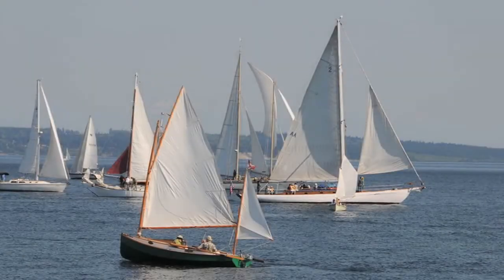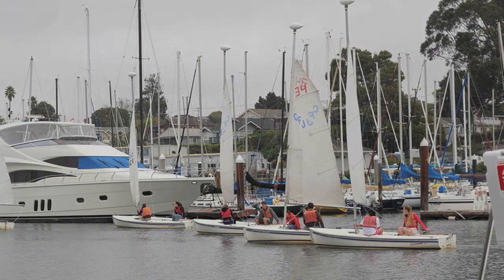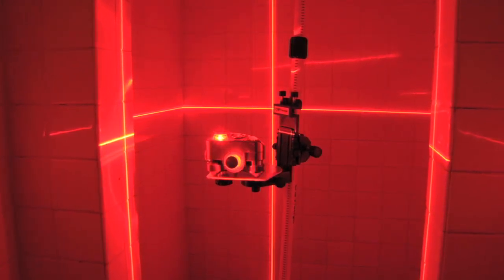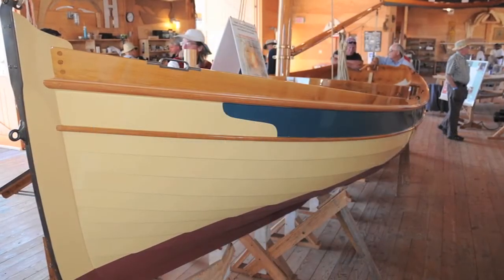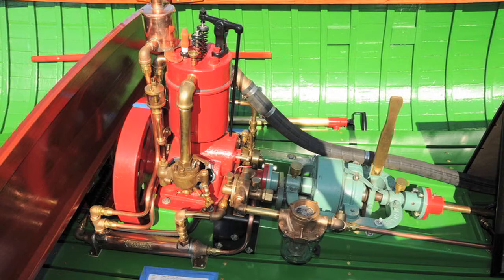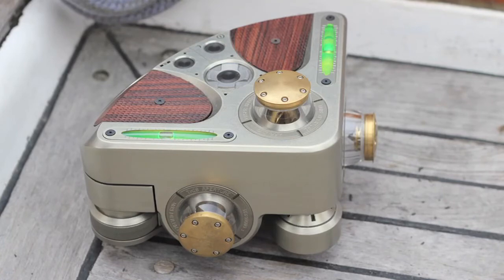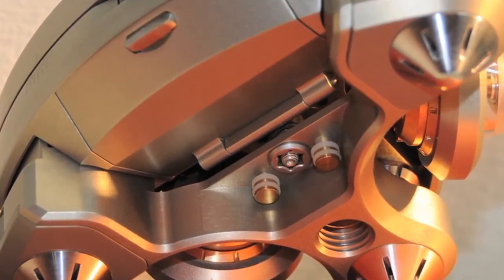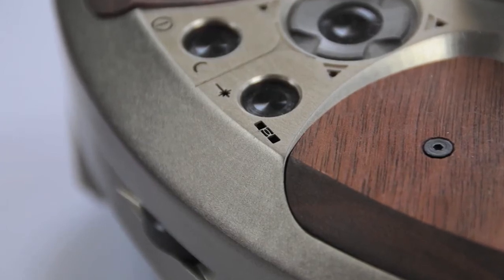Creativity and Craftsmanship in Laser Tool Design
The unusual backstory of Tim Litvin, the inventor of the gorgeous Cornerstone Classic, from Origin Laser Tools.